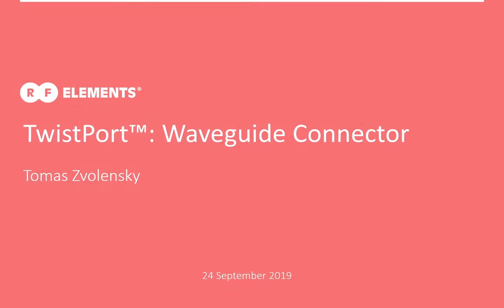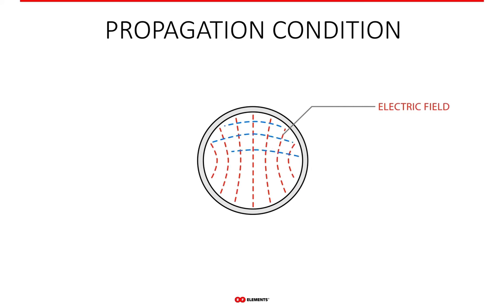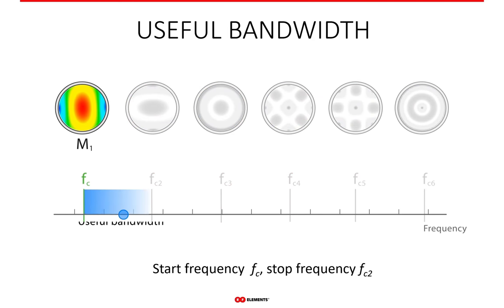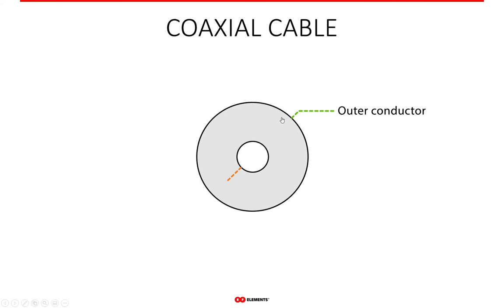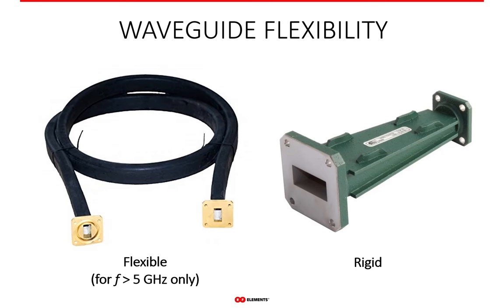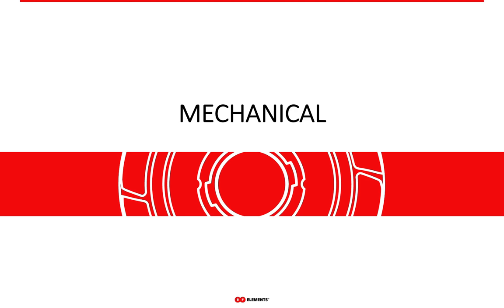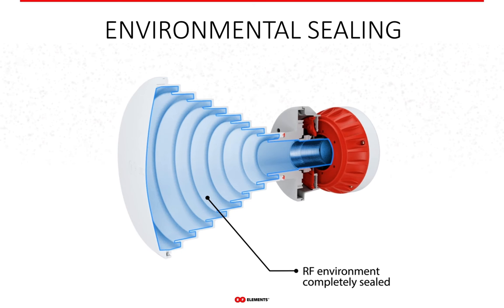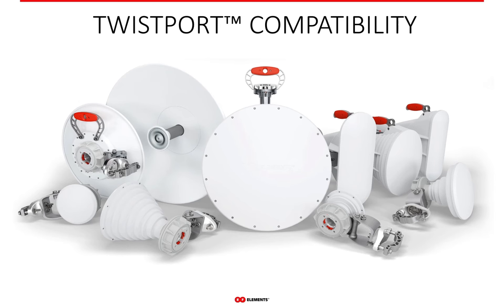TwistPort: Waveguide Connector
WEBINAR RECORDING - TwistPort™ is RF elements' proprietary waveguide connector. It enables near-zero loss connection of third party RF radios and RF elements horn antennas operating in 5 GHz unlicensed frequency band used by Wireless Internet Service Providers (WISPs).
TwistPort™ is optimized for intuitive and easy operation - installation of a radio is done with one hand in a matter of seconds and absolutely no tools required.
In this webinar we'll cover all the RF and mechanical properties and advantages of TwistPort™ and compare it with coaxial cable, aka pigtail.

TwistPort™ (TP) is based on a waveguide - a transmission line without a center conductor that is essentially a metal pipe. It can have various cross-section shapes - rectangular, circular, H shaped, etc. Each of these shapes brings its own advantages and challenges.

The best part about waveguide is that it has very low insertion loss and its mechanically durable. It also acts as a low pass filter - only signals above the cut off frequency can be transmitted via waveguide. This is because of the physics of waveguide and the cut off frequency depends on the diameter of a circular waveguide. In general it depends on the dimensions.

The upper frequency limit of waveguide operation is usually given by the cut off frequency of the first higher order mode. This is a frequency point when the fields inside a waveguide start to have a different distribution. The energy of the RF signal is then distributed among the two modes. If we feed the waveguide with signal between the first and the second cut off, we know how they work and their performance is predictable. This is why most of waveguide based devices operate in this 'single mode bandwidth'.

Compared to coaxial cable, waveguide has typically two orders of magnitude smaller loss and four magnitudes higher power handling capability which really puts it apart from coaxial cable.

TwistPort™ is RF elements waveguide port featured on all our 5 GHz WISP sector antennas. On top of all the advantages of waveguide as a type of transmission line, the TP locking mechanism provides bullet proof connection of a radio to our antennas. It locks in four points so there is no chance of accidental disconnection or half-connected situation. Thanks to superb mechanical design of TP, it will last for huge amount of reuse cycles.

For 3rd party radios we have TP adaptors that convert the coaxial interface on the side of the radio to a male TP interface. Any TP adaptor is compatible with every TP antenna, creating a whole new ecosystem of radio connection built around advantages of TP. Swapping the devices if you decide to change the brand is very easy - just replace the adaptor and you're good to go.

0:00 Intro
1:19 RF part
5:14 First mode
6:45 Useful bandwidth
7:37 TwistPort cutoff frequency
8:36 Waveguide shapes & examples
10:35 Comparison to coaxial cable
17:40 Coax VS waveguide table
18:17 Mechanical part
19:05 Locking mechanism
20:47 Environmental sealing
22:14 An ultimate solution
22:58 TwistPort adaptor